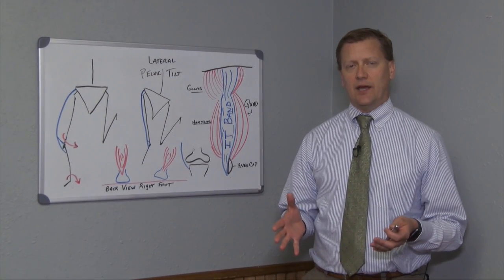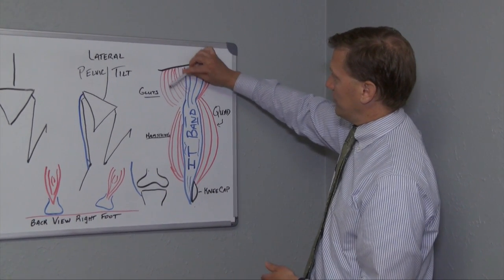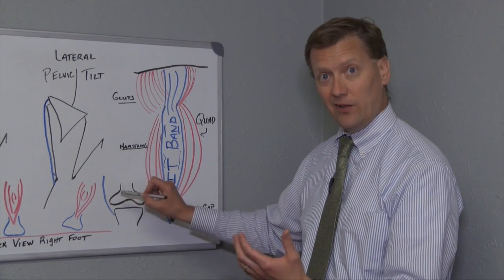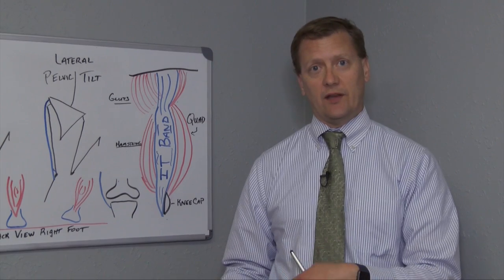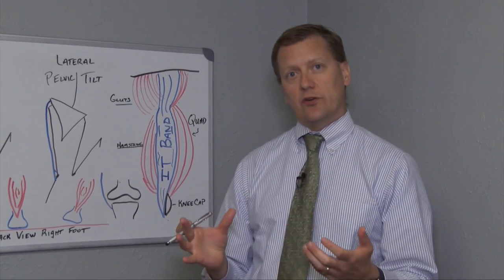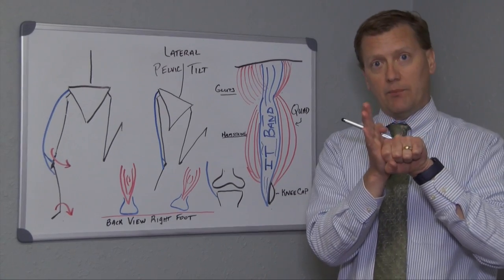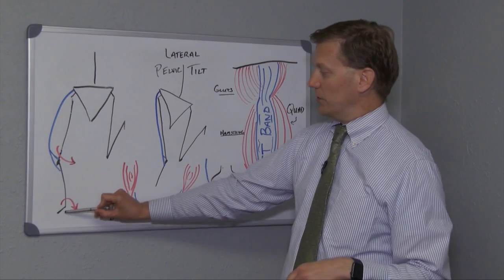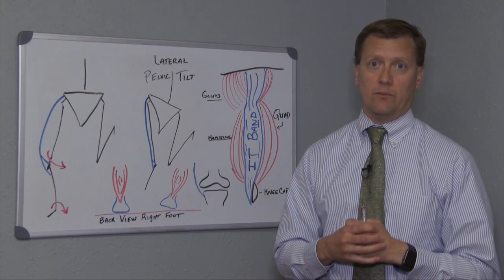Knee Pain - Outside Edge - Causes and Treatment